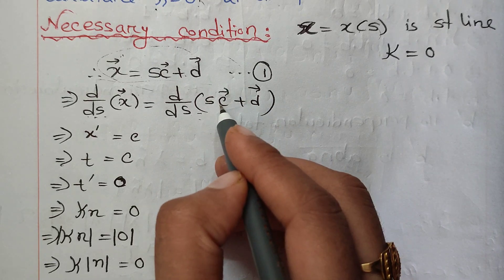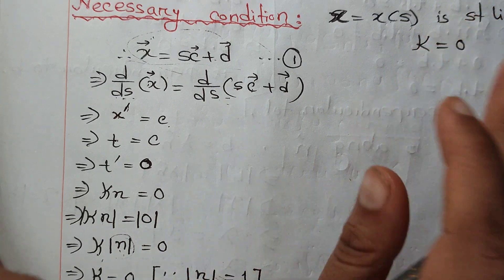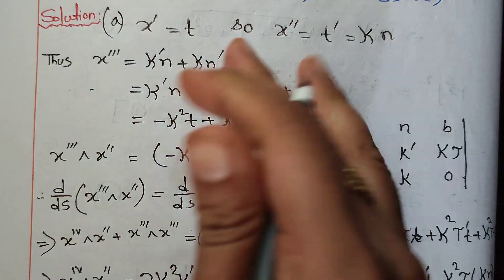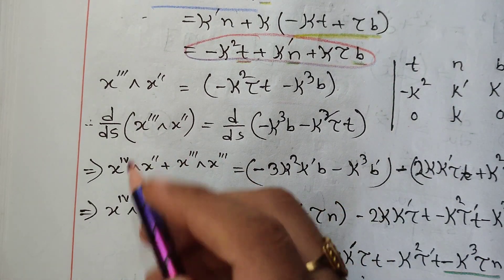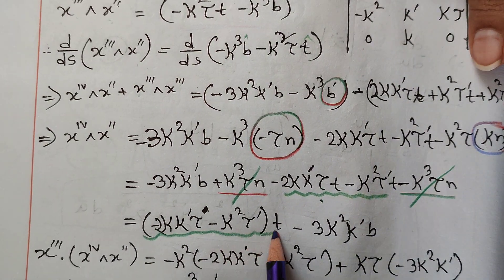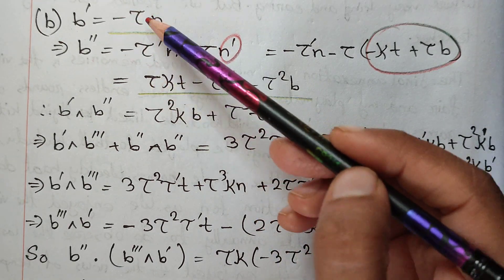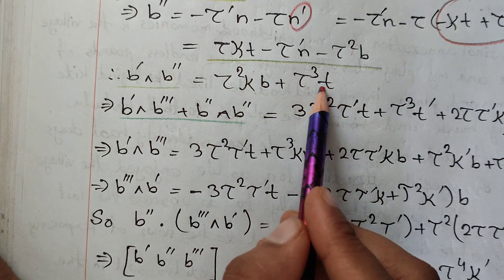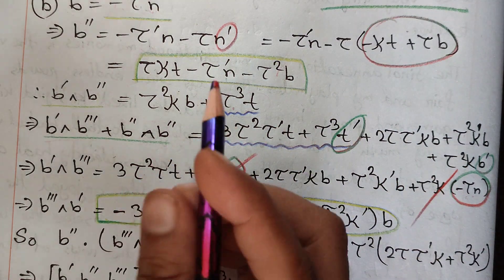6. Differential Geometry | Curvature & Torsion of space curve | Solution | NU @-priyogonit9547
গণিত বিভাগের অনার্স ৩য় বর্ষের জাতীয় বিশ্ববিদ্যালয়ের সিলেবাস অনুযায়ী Differential Geometry এর Curvature and Torsion of space curve এর কিছু সমস্যা সমাধান করা হয়েছে।

@প্রিয় গনিত - Priyo Gonit